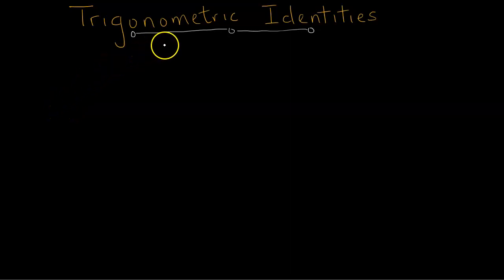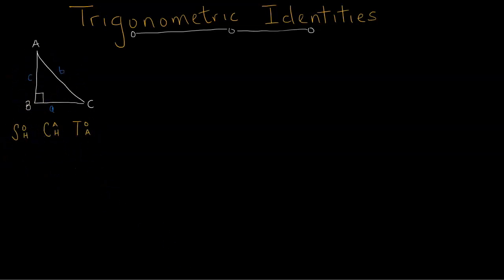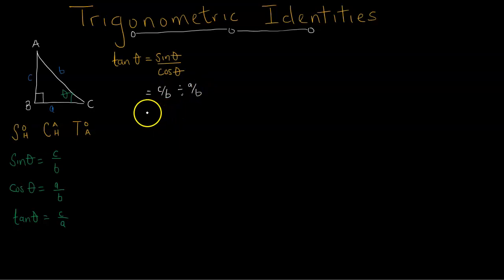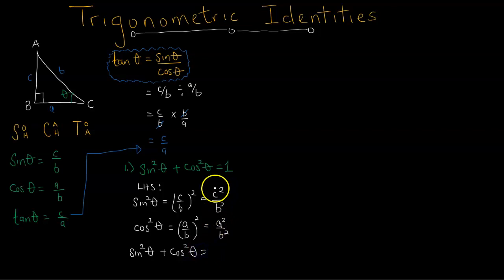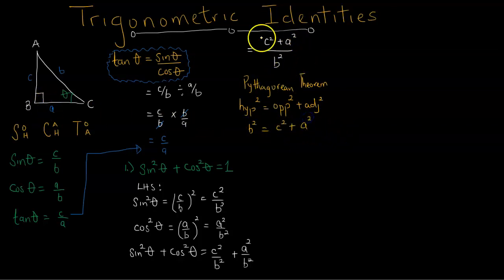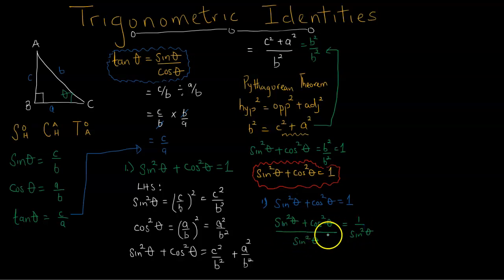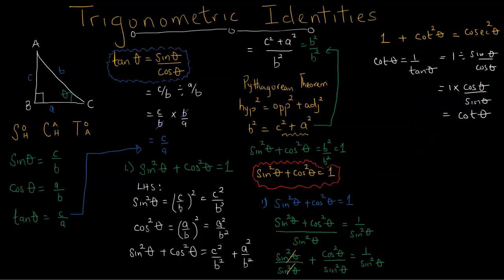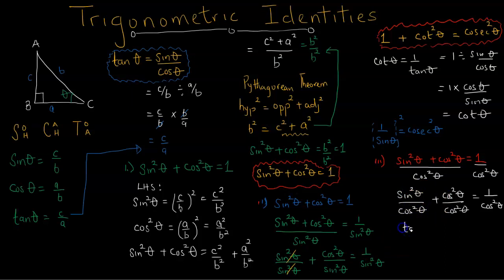Trigonometric Identities | k12